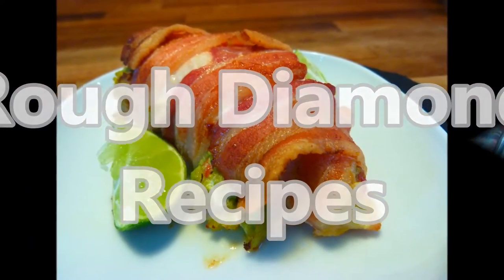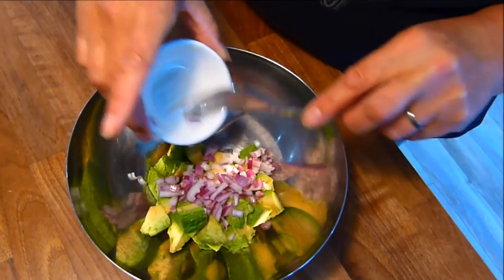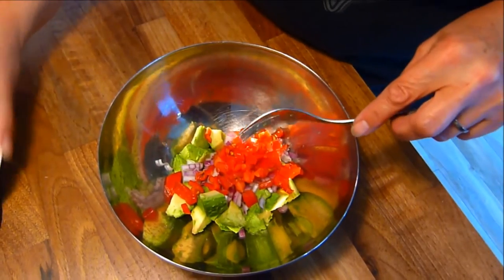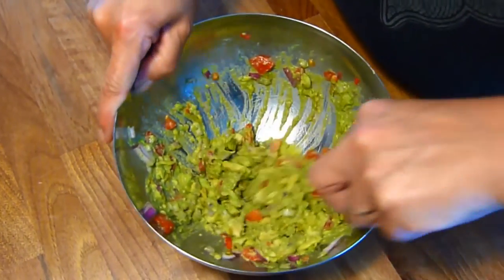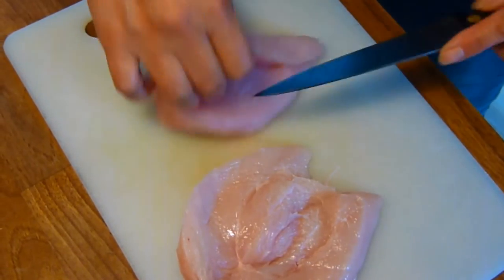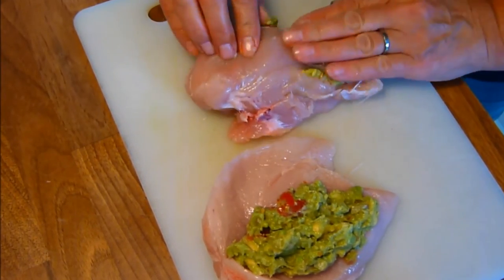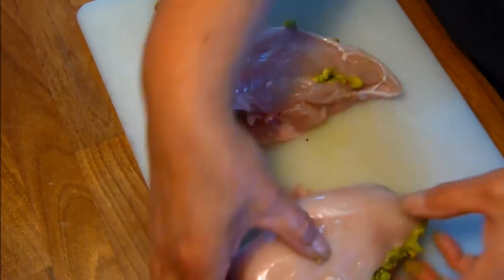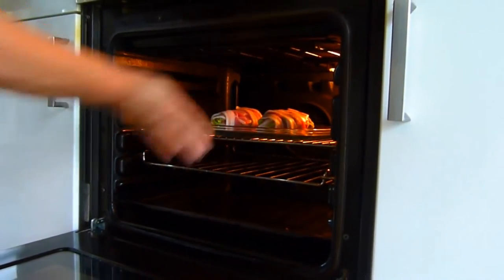Guacamole stuffed Chicken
Ingredients
2 chicken breasts
6 rashers bacon
1 ripe avocado (chopped)
1 tomato (chopped)
1  chilli (deseeded finely chopped)
1/2 tbsp lime juice
1 tbsp red onion  (finely chopped)